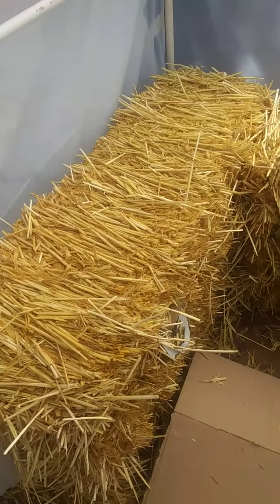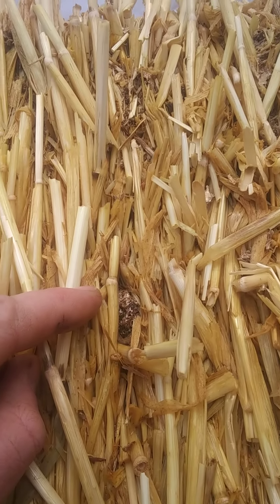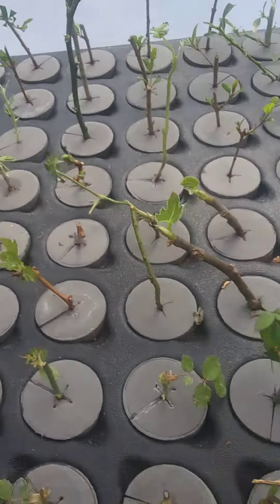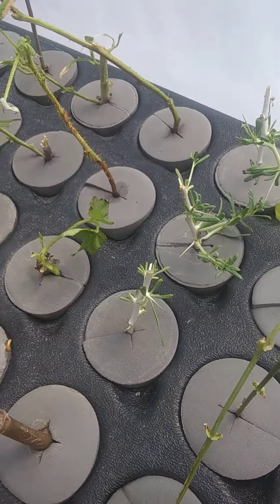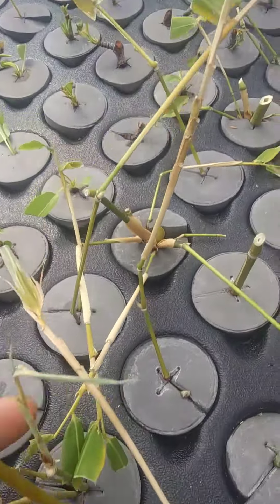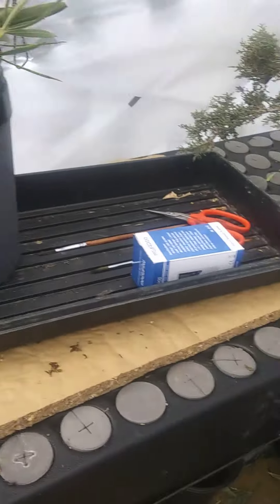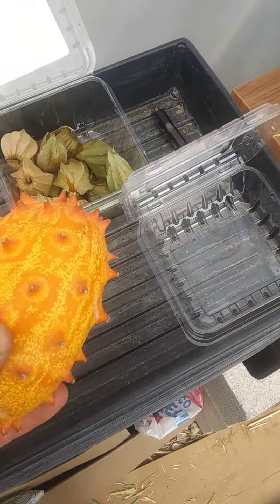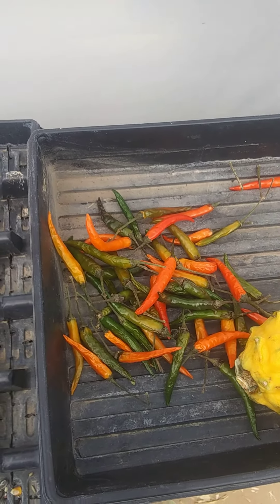started watch us grow